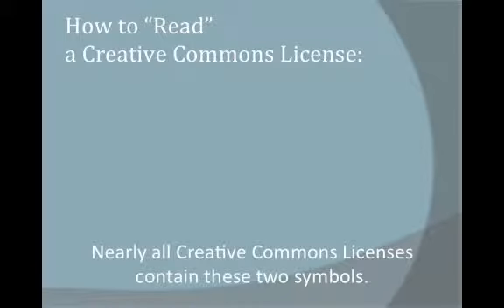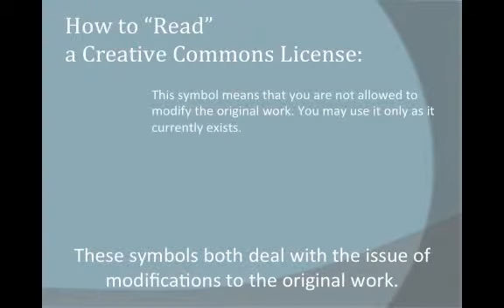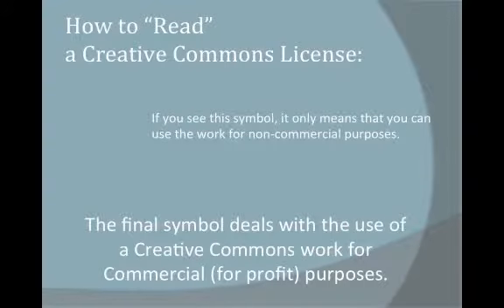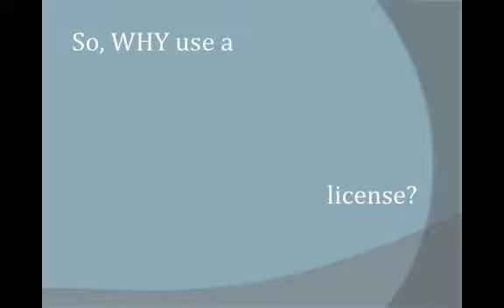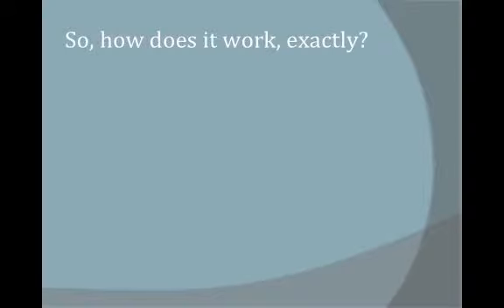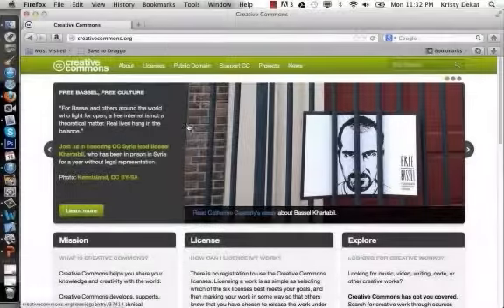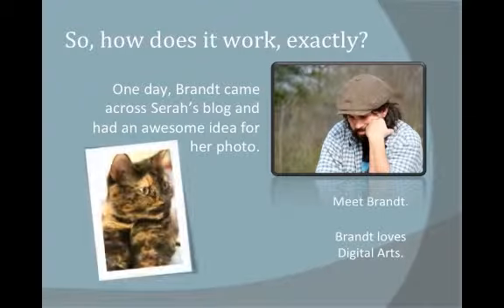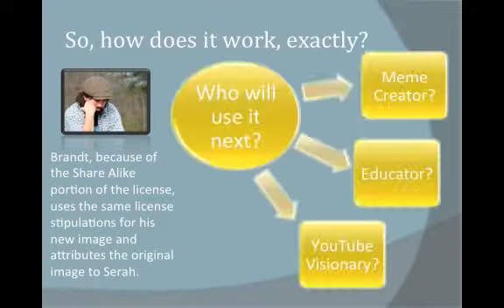Introduction to Creative Licensing